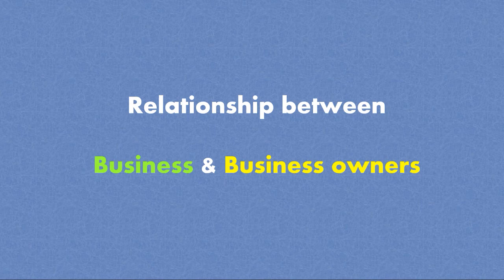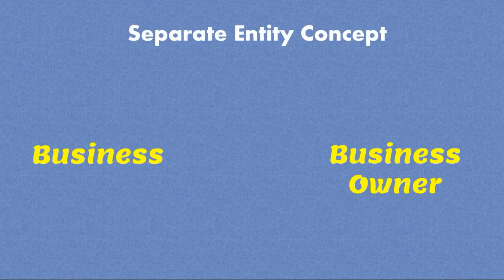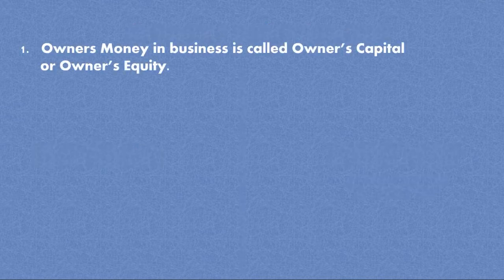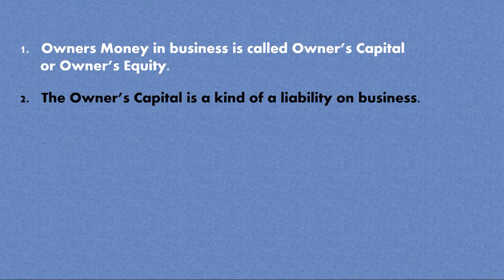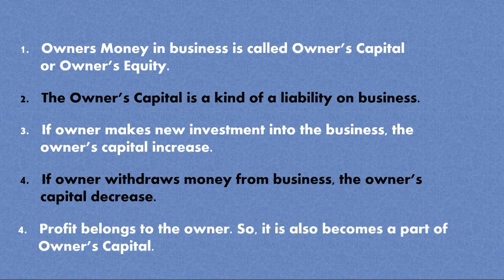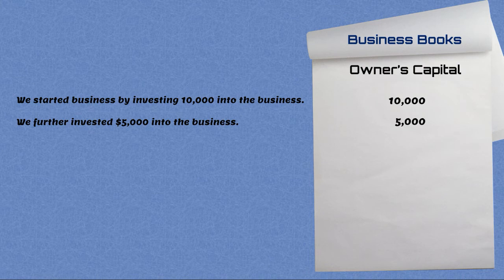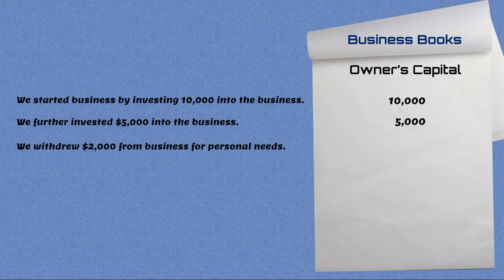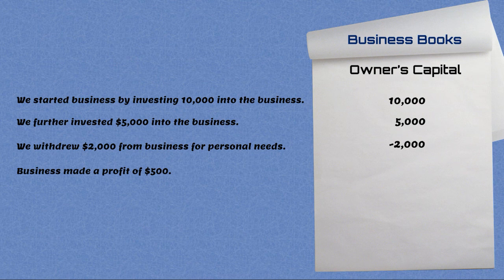Lecture 5: Separate Entity Concept (Course: Accounting & Bookkeeping Masterclass - Beginner to Adv)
Accounting, Bookkeeping, and Financial Statements Preparation are three steps to achieve one main goal, keeping a track of business money and prepare reports to provide a financial summary for stakeholders.

Every single business needs to record its income and expenses, not just for internal management and control, but also for external stakeholders like government, tax authorities, investors, lenders, and even suppliers and customers. Having a good command of numbers and the idea of how cash flows are recorded and presented makes you a better professional.

Topics Covered:
Why Accounting has to follow rules and what are the accounting standards?
Different types of Accounting and what information is produced by each?
Accounting terms
Cash and Accrual Accounting
Double-entry concept
Bookkeeping
General Ledger
Trial Balance and Financial Statements
Fixed Assets and Depreciation
Inventory Accounting
Financial Statements preparation